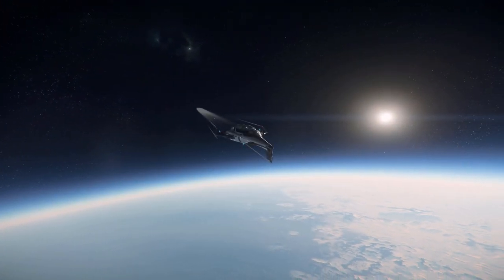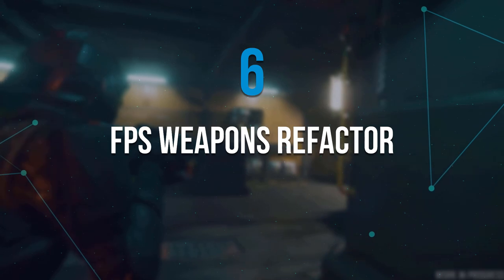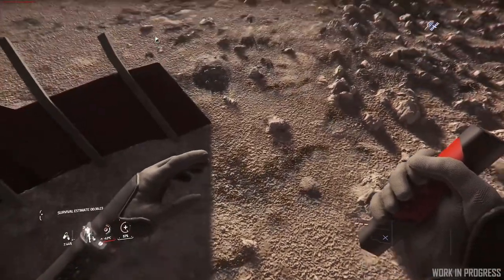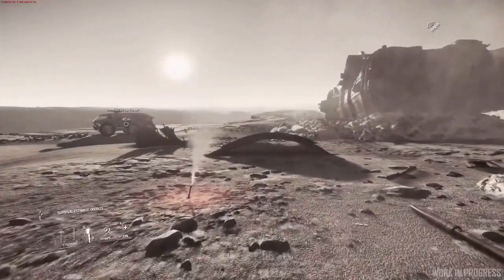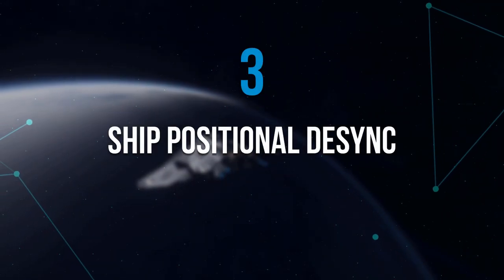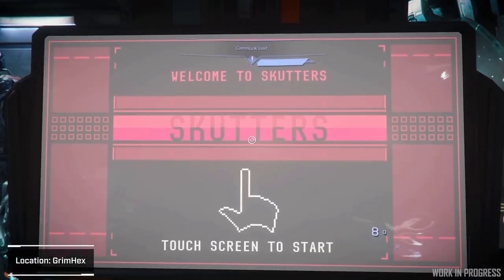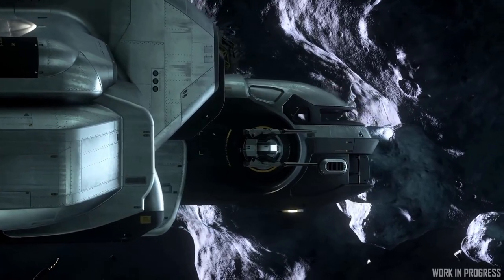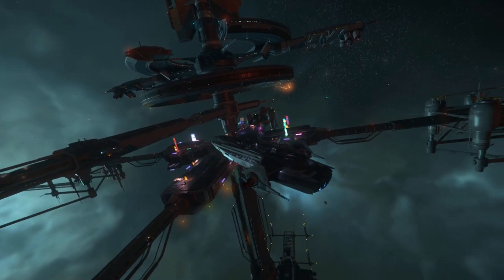The BEST 6 Features of STAR CITIZEN 3.17